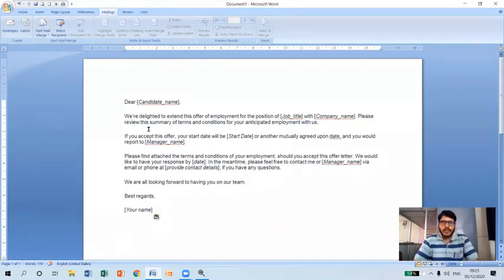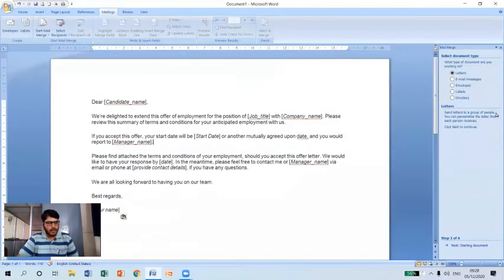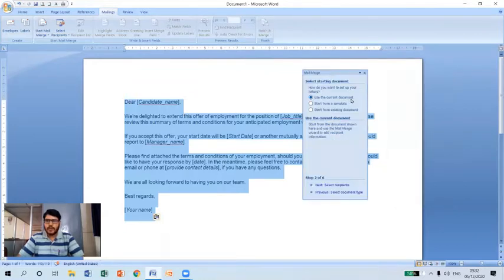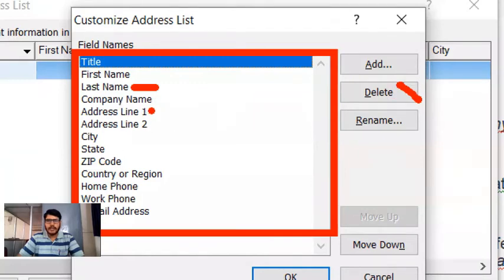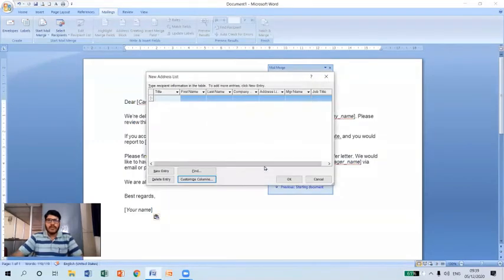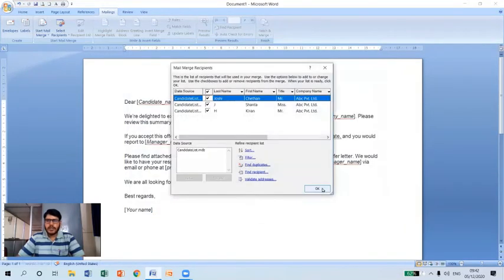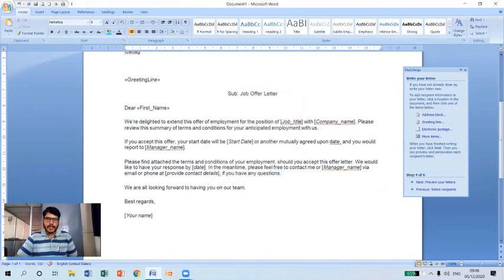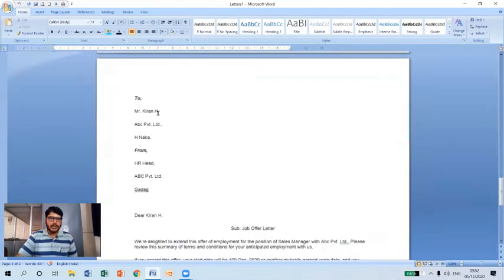Step by Step Mail Merge Wizard in MS Word document 2007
In this video, I have explained step by step procedure to utilize Mail Merge option in MS Word 2007 document.

If you want to watch MS Word 2007 related videos, Click the below playlist link to play all videos related to MS word 2007.